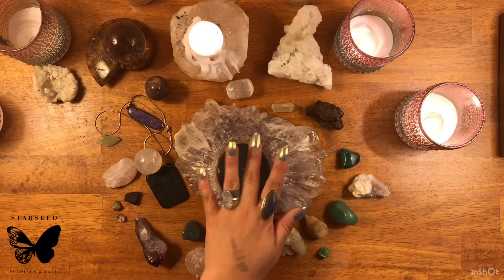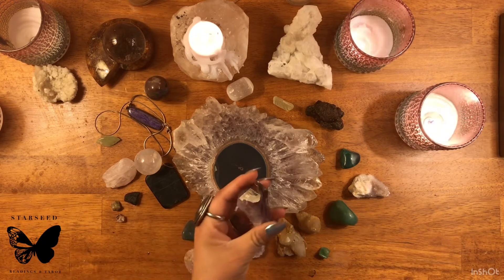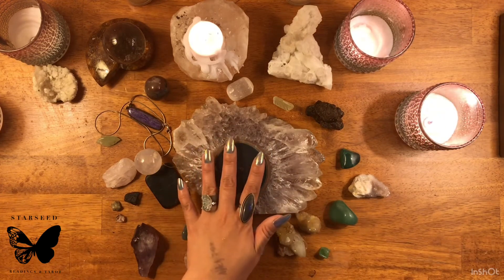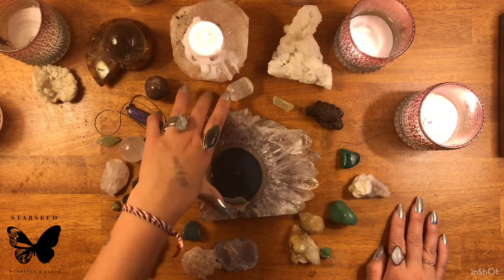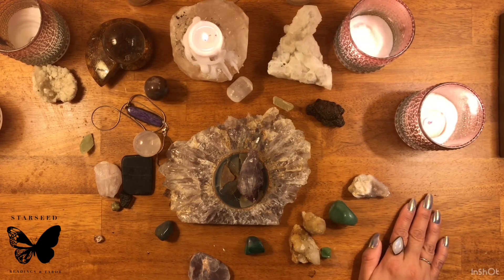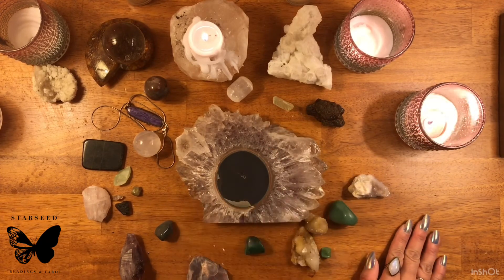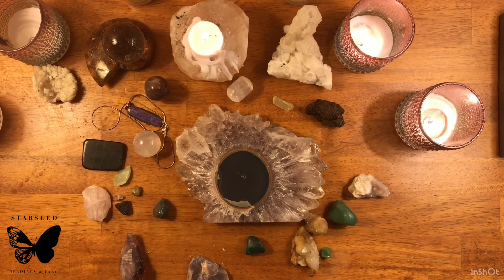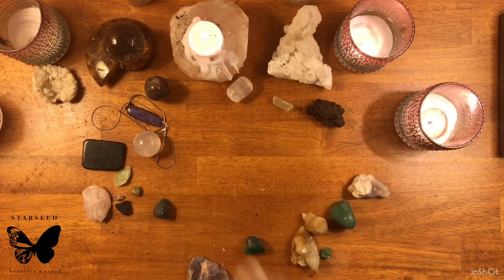✨⚡️🔮 CRYSTAL SERIES || HEART CHAKRA & SELF HEALING - Amethyst & Griding🔮⚡️✨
In this video, I talk about some of the ways you can use amethyst and how you can create grids using crystals to direct the flow of energy in your space or your body.

Amethyst Healing Properties
“Amethyst is an ideal stone for enhancement of one’s physical environment. Placing amethyst cluster’s geodes or crystals in one’s home meditation room car etc. can bring the feeling that one is surrounded and protected by a ‘bubble of light’. For this reason amethyst is in especially recommended stone for everyone from psychologists to teachers and truck drivers.

For spiritual protection, Amethyst works especially well when combined with Moldavite. Amethyst generates its characteristic ‘bubble of light’ shield, while the Moldavite reasons one is vibrational frequency to a level at which one simply doesn’t resonate with a lower energies of negative entities or dark forces.” - Simmons & Ahsian

For more, check out “The Book of Stones” by Robert Simmons & Naisha Ahsian.

As always, thank you for the support and views!
Best,
MKV